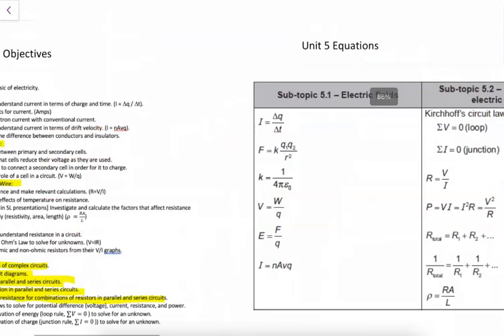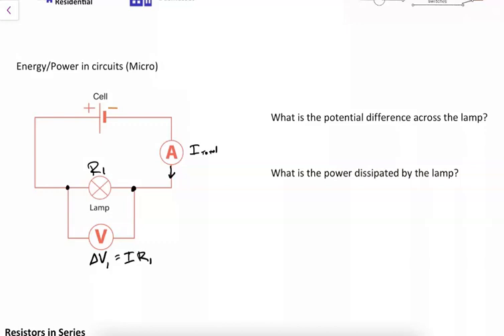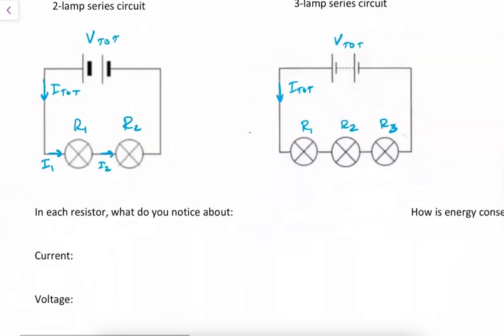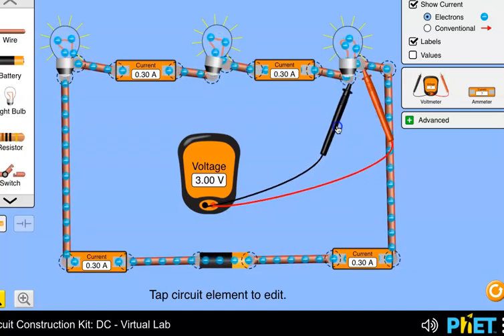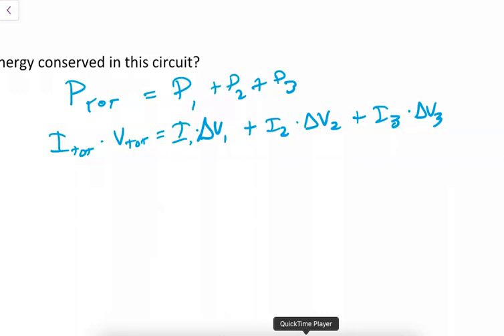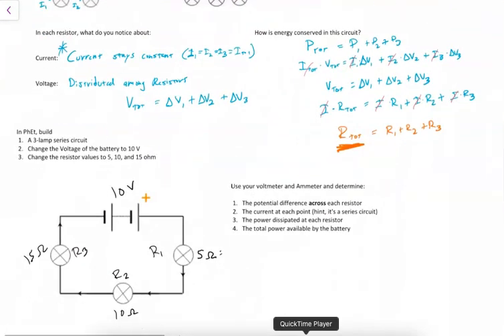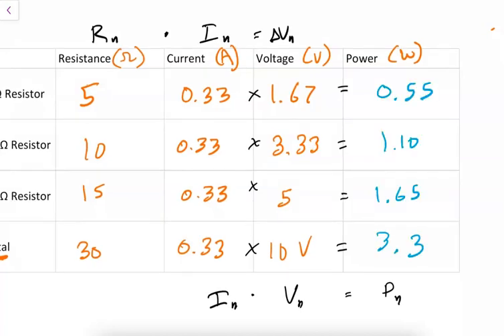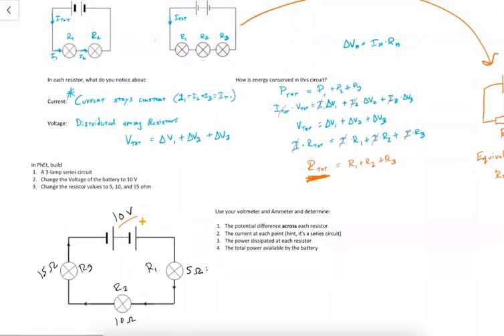5 Resistors in Series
PhET Circuit Virtual Lab